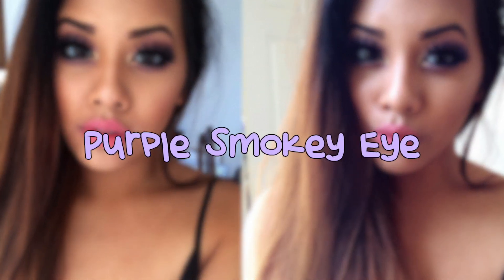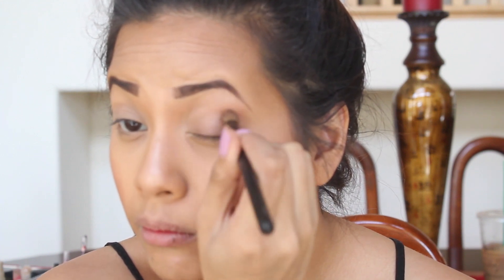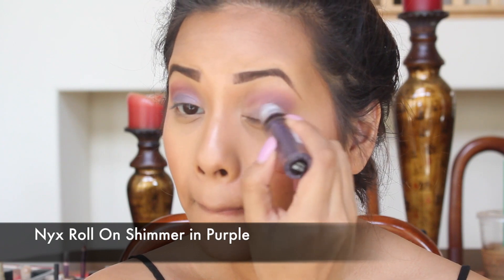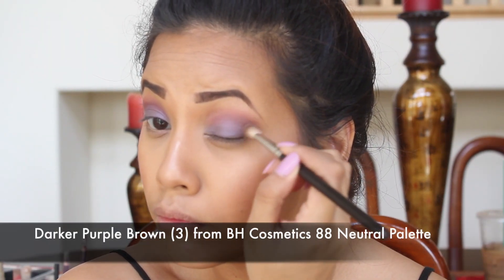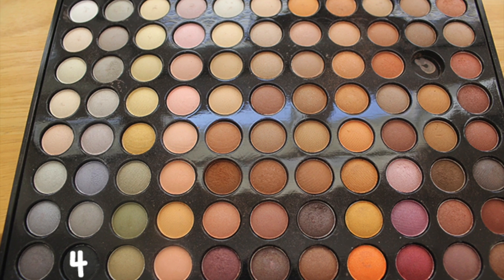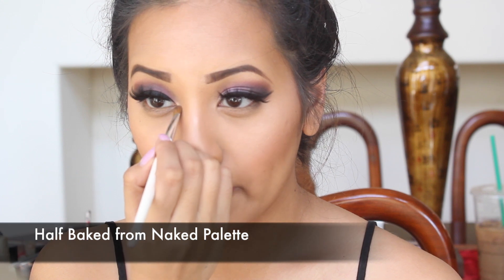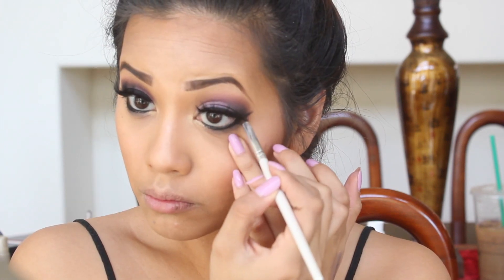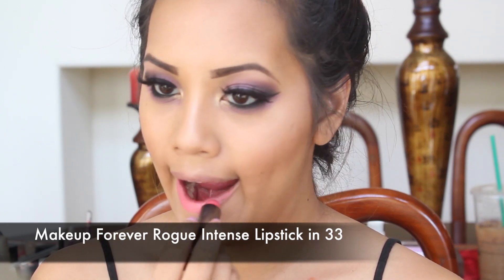Purple Smokey Eye with a hint of Gold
Hey guys! Today's look was a purple smokey with a hint of gold. I used two different palettes to achieve this look. I really am sorry for the out of focus parts of the video :( enjoy!

Products Used -
BH Cosmetics 88 Color Palette in Neutral
Nyx Roll On Shimmer in Purple
Mac Fluidline in Blacktrack
Flutter Lashes in "Natalie"
Makeup Forever Rogue Artist Intense Lipstick in 33

Personal Tumblr - monairthith
Beauty Tumblr - newgirlbeauty
Personal Instagram - monair
Beauty Instagram - monairmakeup

I appreciate feedback! If you have any questions, feel free to message me. Don't be afraid!

xoxo Monair